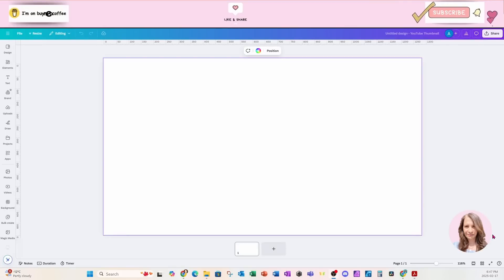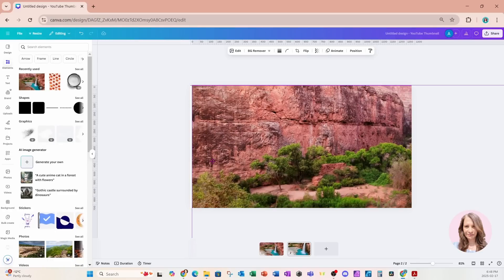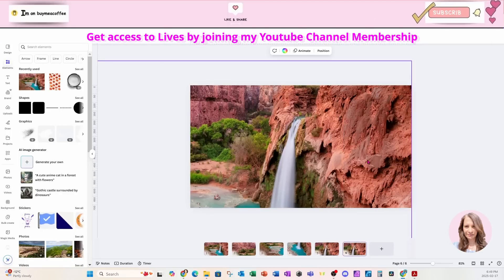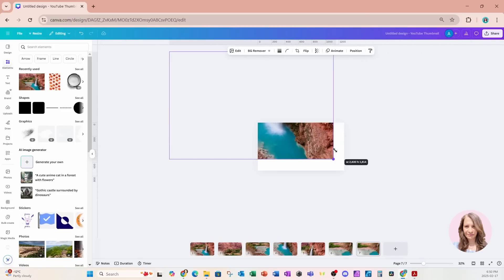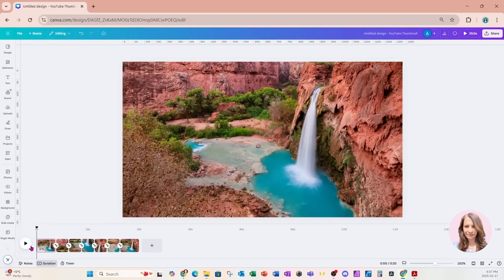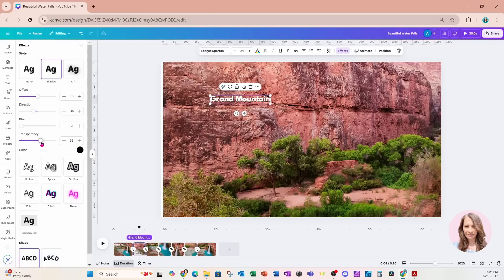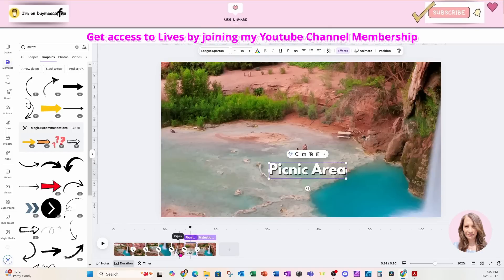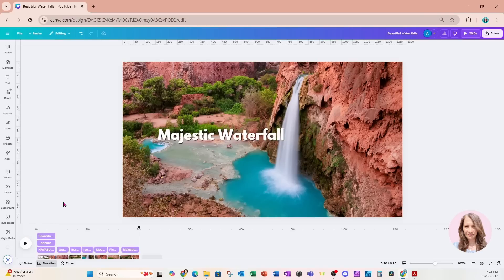Stop Motion Animation Canva Tutorial for Beginners Step by Step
Create Stop Motion Animations in canva like a pro! Perfect for beginners, graphic designers, social media creators, and anyone looking to elevate their Canva skills.